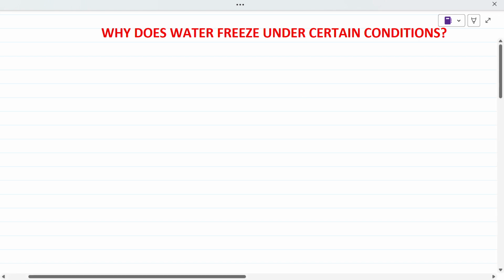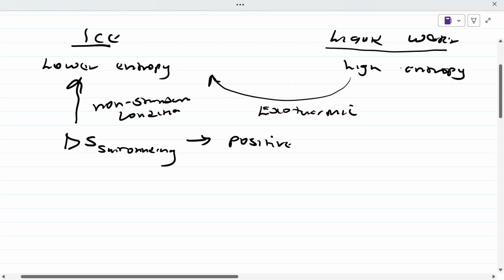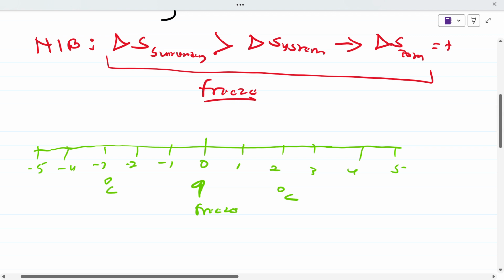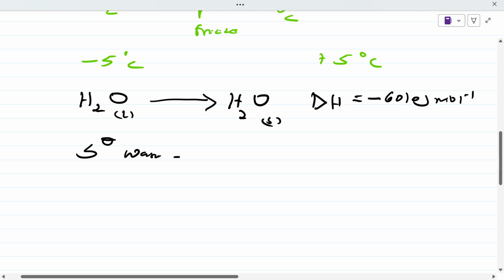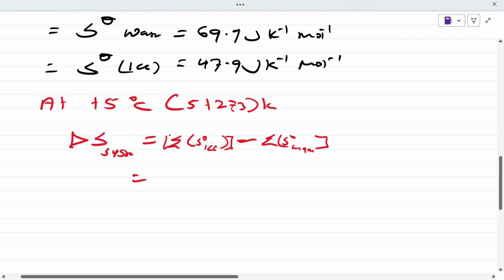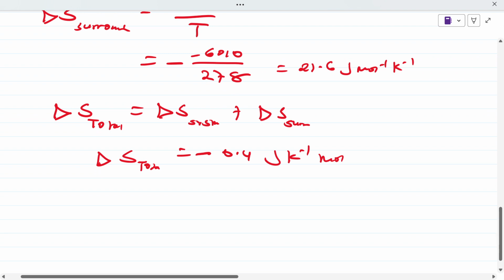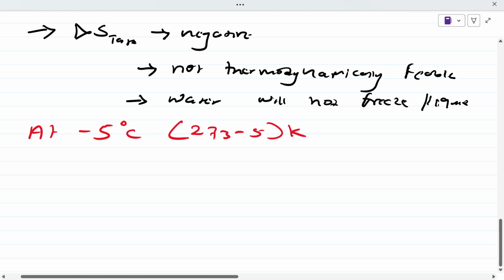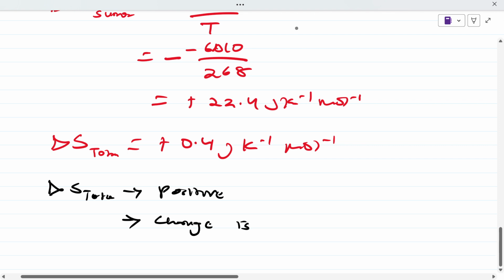WHY DO WATER FREEZE IN CERTAIN CONDITIONS?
Water freezes because, at lower temperatures, the process of forming a solid crystalline structure (ice) leads to an overall increase in the total entropy of the system when considering both the water and its surroundings.

Here's how it works:

- **System's Entropy (Water):** When water freezes, the molecules arrange themselves into a more ordered, crystalline structure, which decreases the entropy of the water itself. In this state, the water molecules are less disordered compared to their liquid form.

- **Surroundings' Entropy:** However, when water releases heat into its surroundings during the freezing process, the entropy of the surroundings increases. The release of heat increases the disorder of the surrounding air or environment.

- **Total Entropy:** According to the second law of thermodynamics, the total entropy (system + surroundings) must increase or remain constant for a spontaneous process. In the case of water freezing, the decrease in the water's entropy is more than compensated for by the increase in the surroundings' entropy, leading to a net increase in total entropy.

Thus, water freezes because the process results in an overall favorable increase in total entropy when the system and surroundings are considered together.